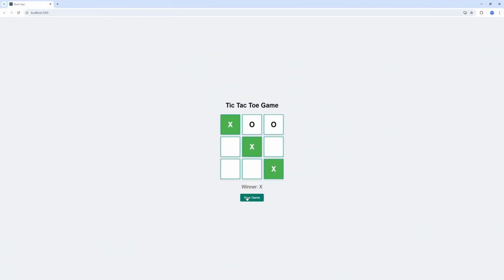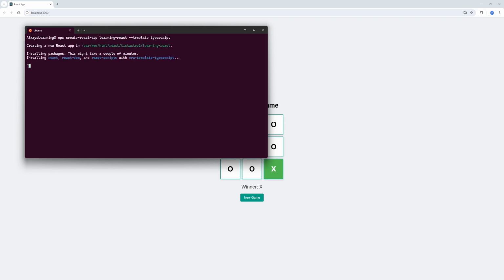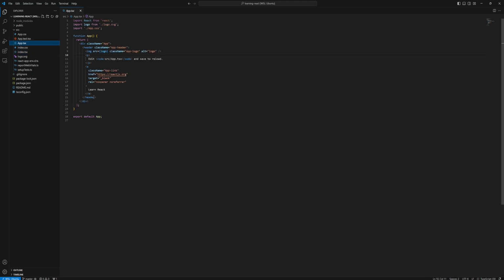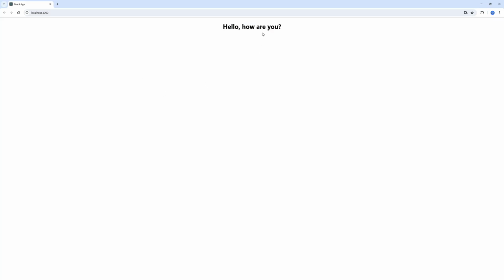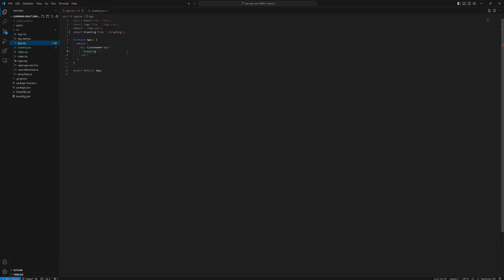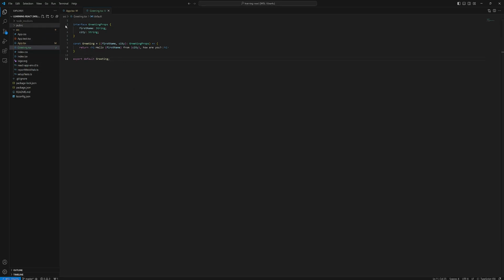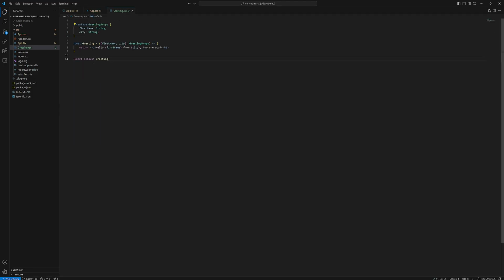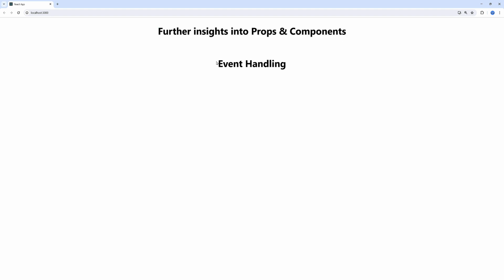Master ReactJS in Minutes: 10-Minute Daily Challenge!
In this tutorial, we'll start with the basics of creating React components and using props in TypeScript. You'll learn how to set up functional components, define and type props, and ensure type safety in your React projects. Perfect for beginners looking to strengthen their TypeScript skills in a React environment!